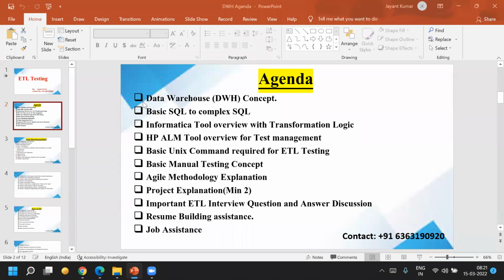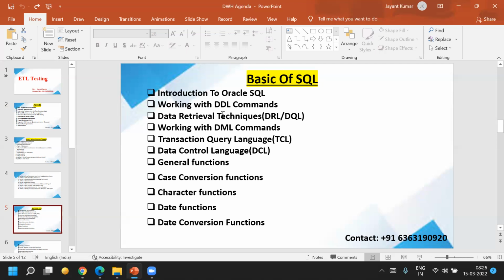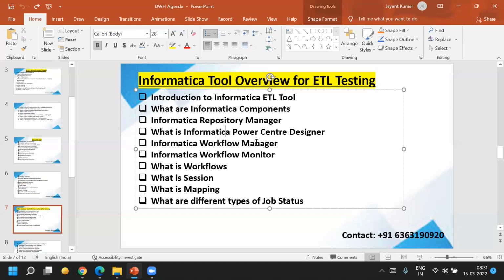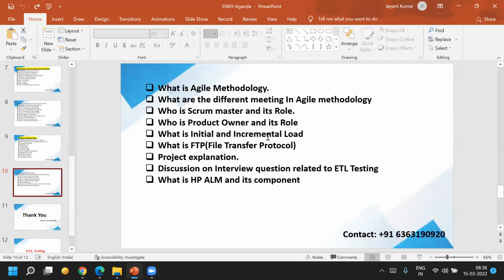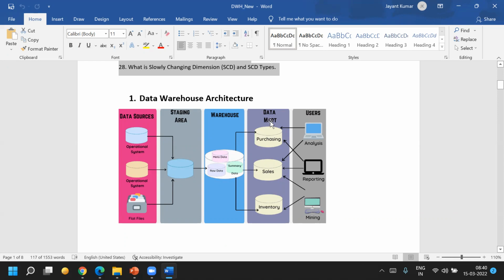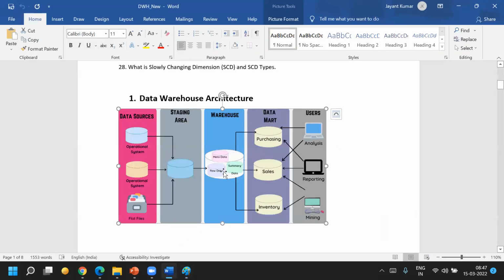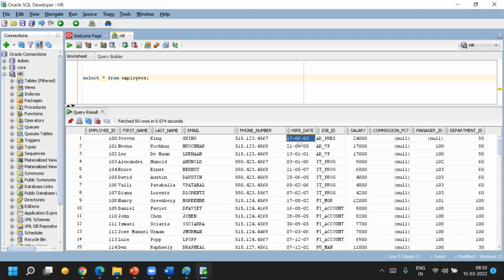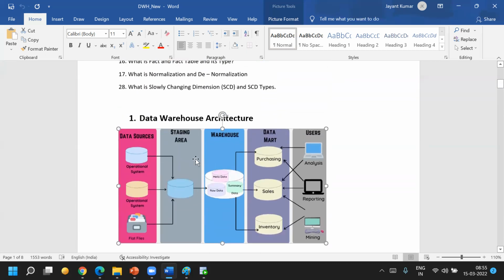ETL Testing Online classes Full Course Batch 3 / DWH Testing Online Classes Full Course Batch 3